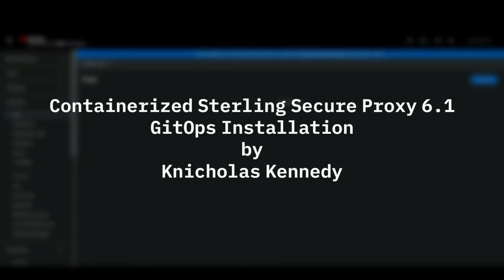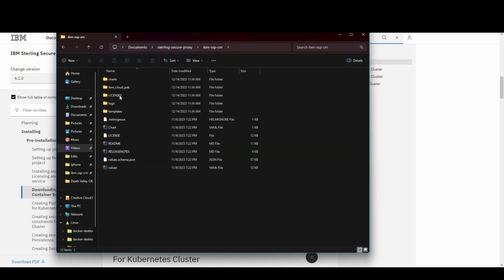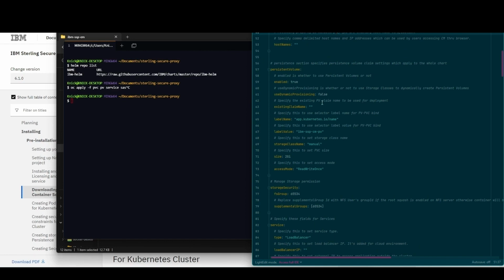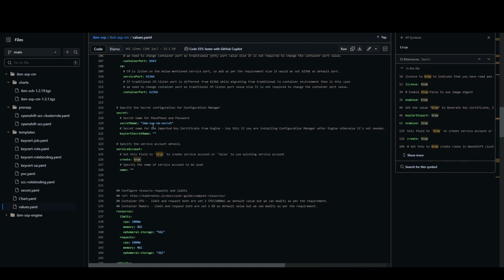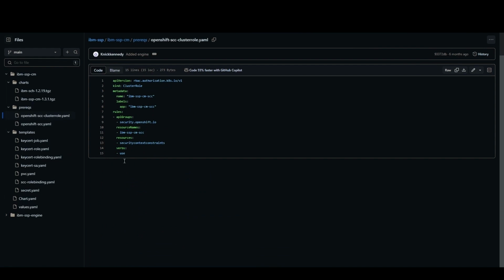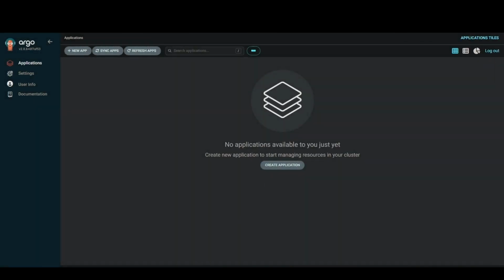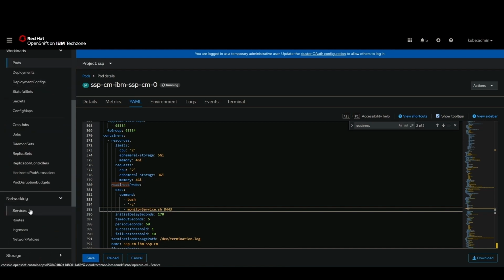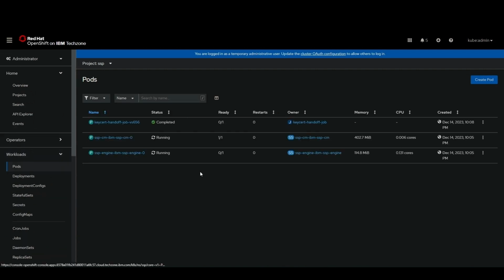Containerized Sterling Secure Proxy 6.1 GitOps Installation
This video is a starting reference point for people who are unfamiliar with sustainability products in a containerized environment and would like to see how Sterling Secure Proxy can be deployed quickly and easily with containers on Red Hat Openshift.